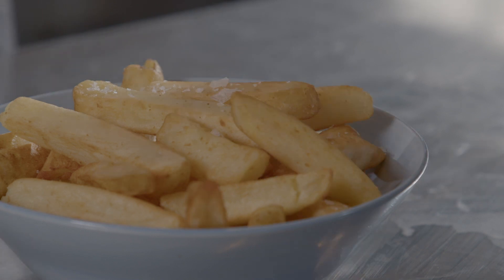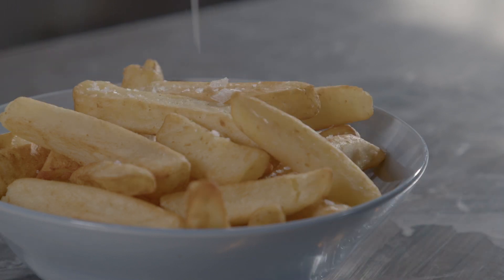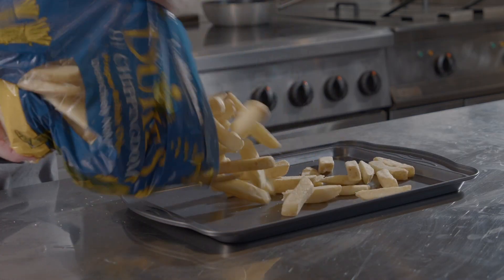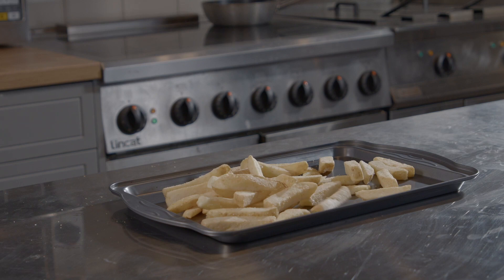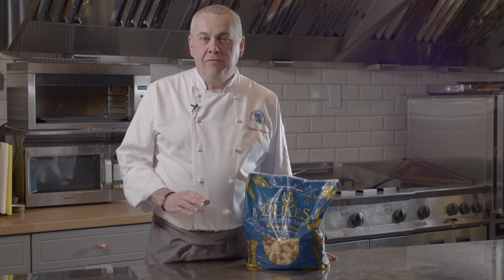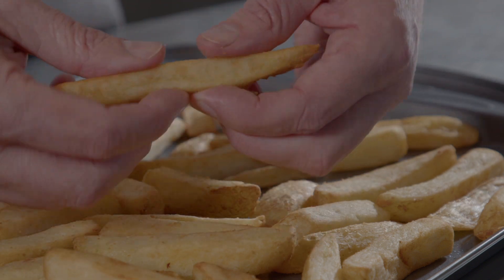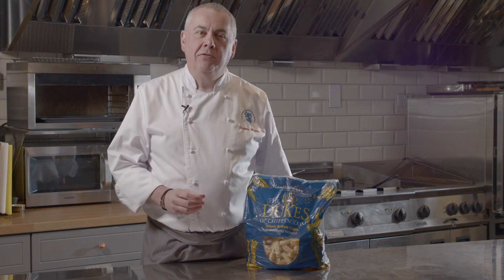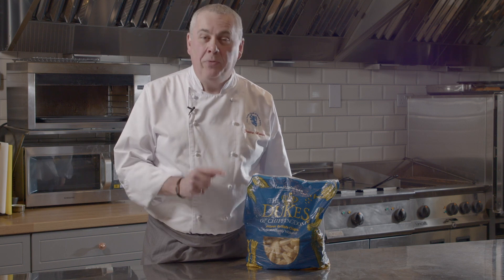LAMB WESTON | Dukes of Chippingdom proper British Chips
Graeme Watson, Vice-Chairman of The Masterchefs of Great Britain endorses Dukes of Chippingdom proper British chips from Corporate Partner Lamb Weston.

Lamb Weston chips are the real British chips that go with Fish and Chips. Accept no substitutes! French fries, home fries, potato chips or crisps, while wonderful in their own right, are not chips.

Lamb Weston is an American food processing company that is one of the world's largest producers and processors of frozen french fries, waffle fries, and other frozen potato products. It is headquartered in Eagle, Idaho, a suburb of Boise.